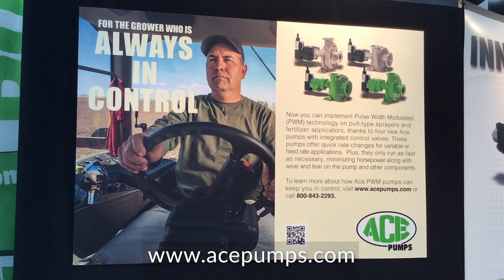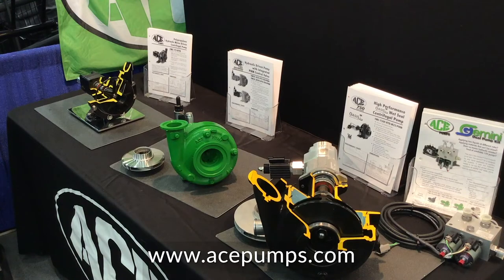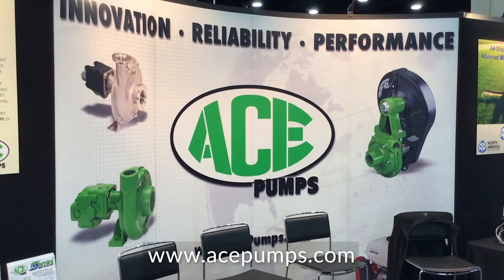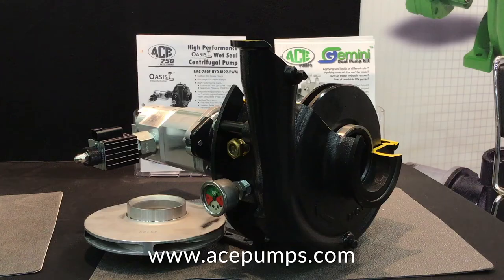Ace Pumps Integrated PWM Control Valves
Rob Gloe with Ace Pumps tells us about Integrated PWM control values and additions to the company's product line, all geared to help the farmer be more precise while making his job easier